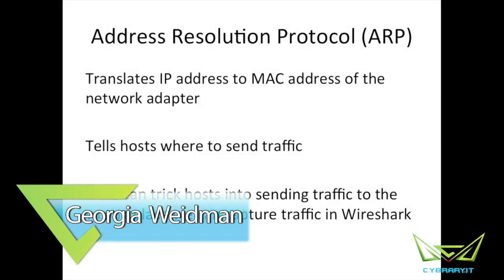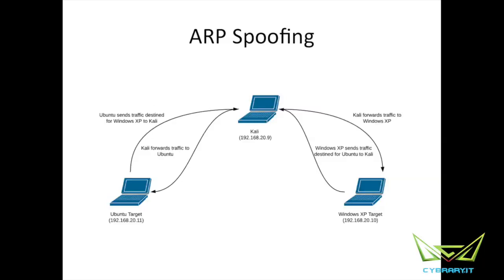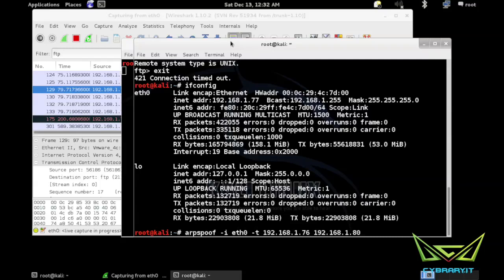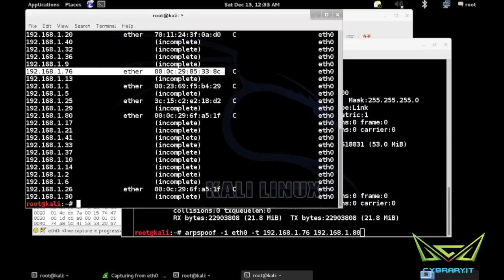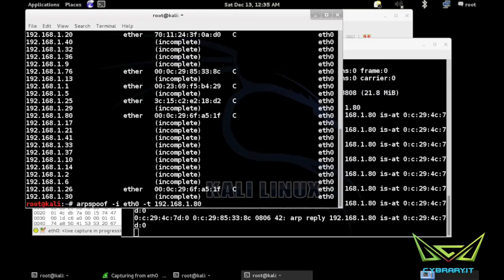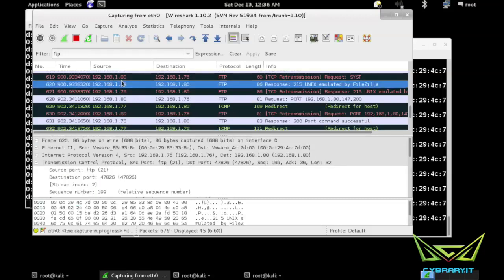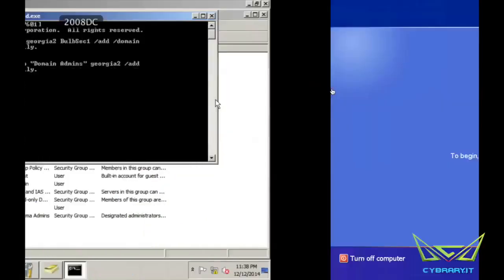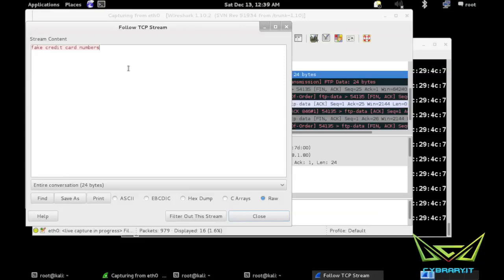06 3 Traffic Capture